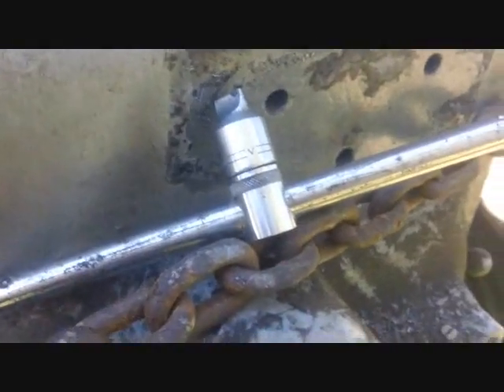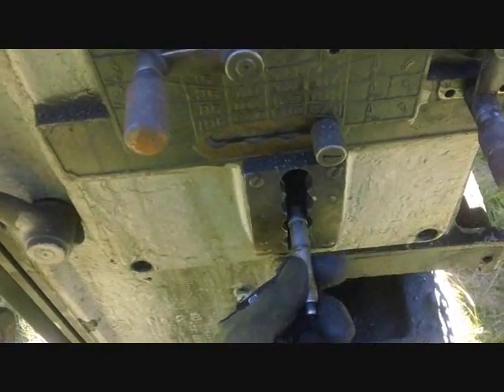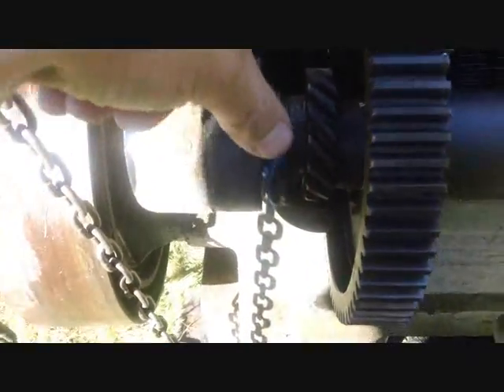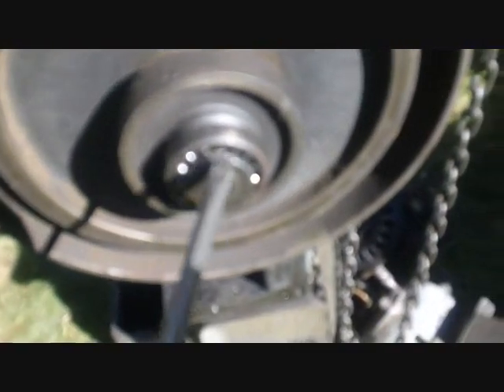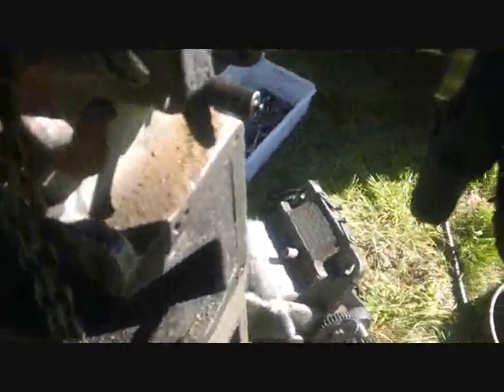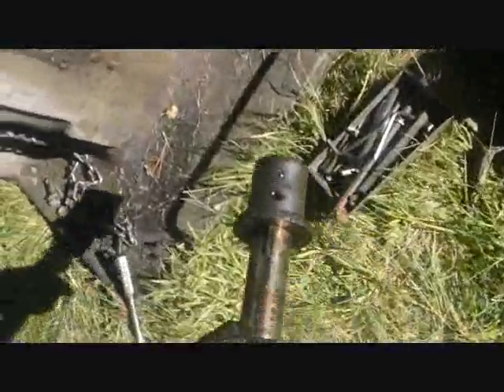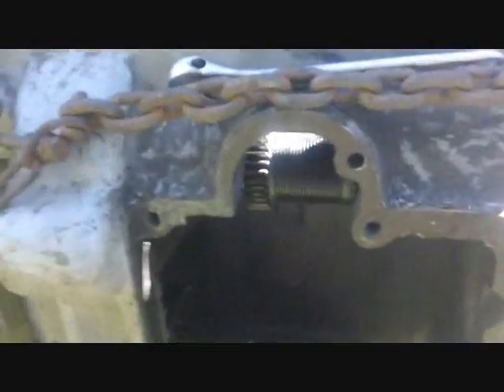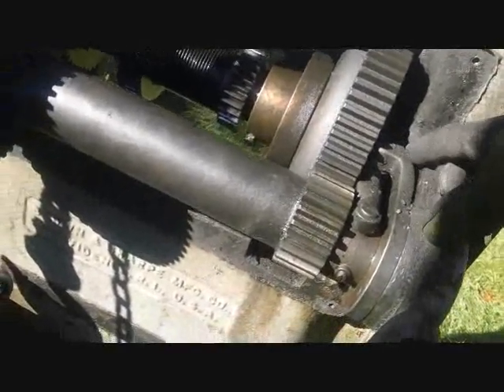Scrapping the Brown & Sharpe horizontal milling machine Part 9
I remove the spindle speed change gear box.